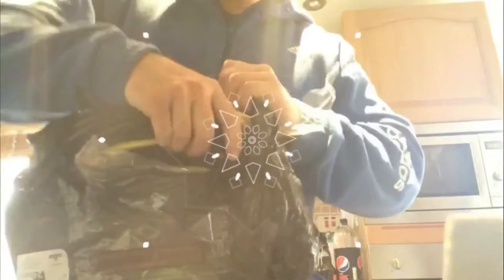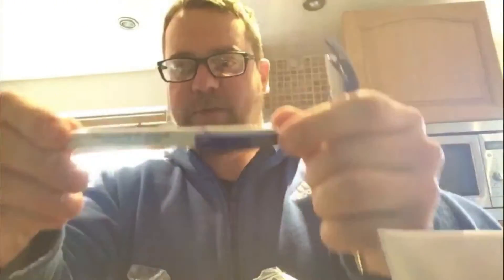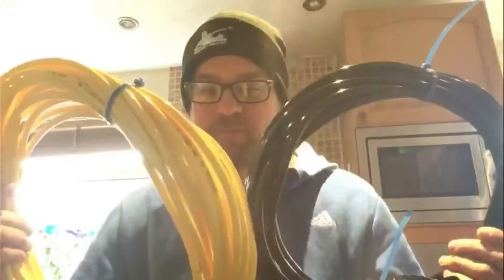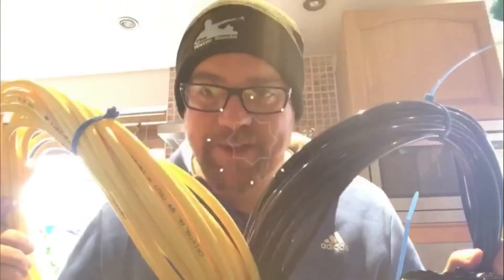Inner pole hose review WFP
To get your own black hose follow the details below